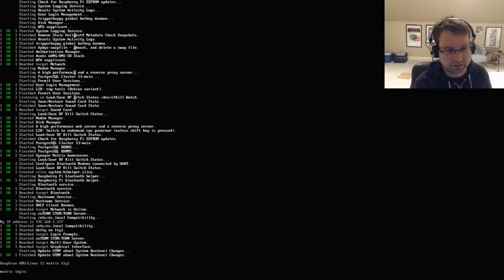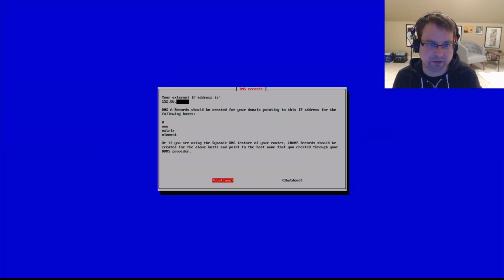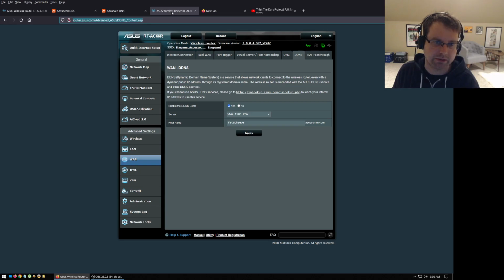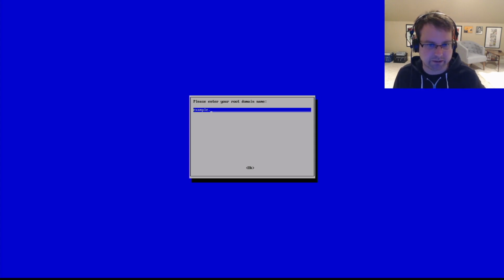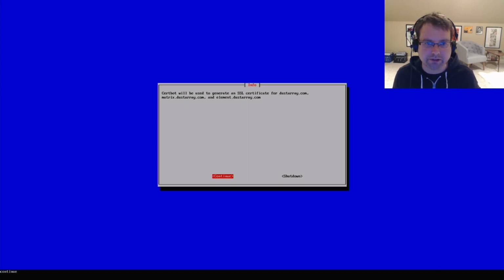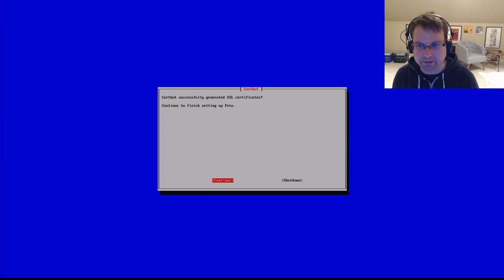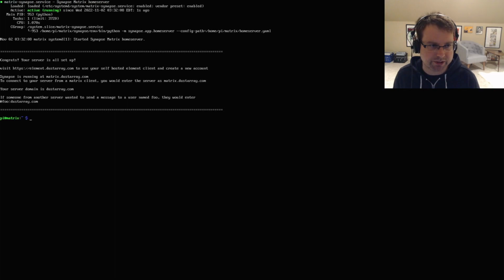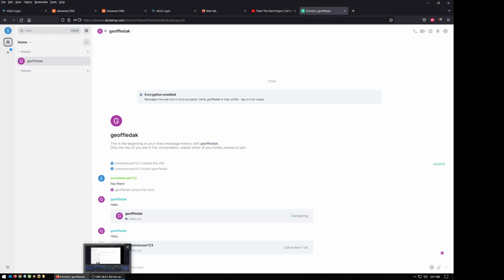Matrix Synapse server on a Raspberry Pi in 5 minutes using Feta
Walkthrough showing how to set up Feta on a Raspberry Pi. Feta is a Matrix distribution with a Synapse server and self hosted Element client.